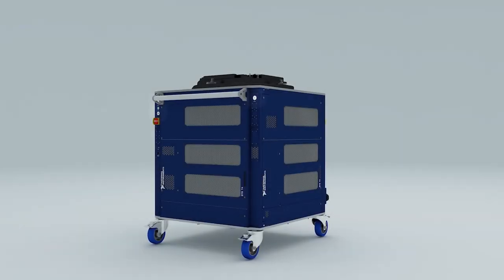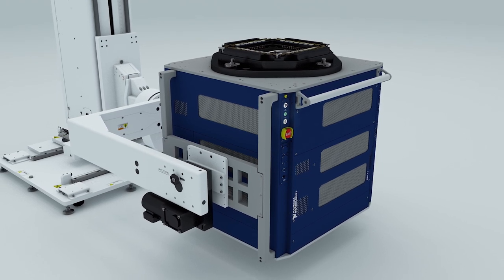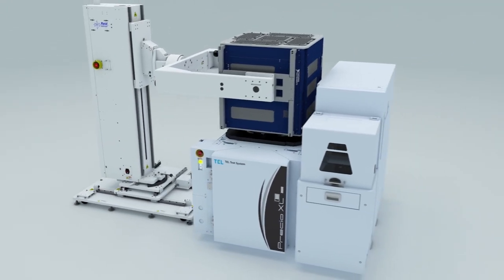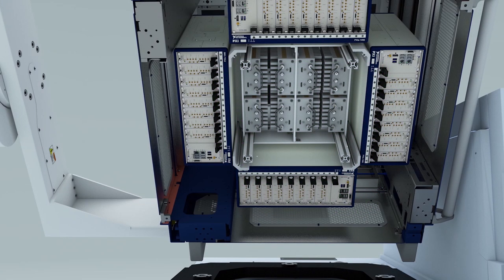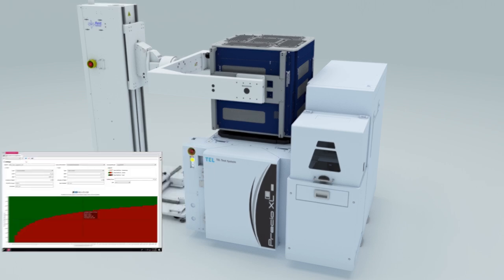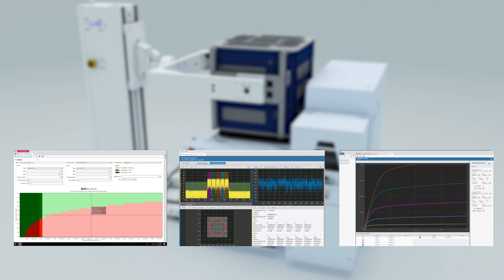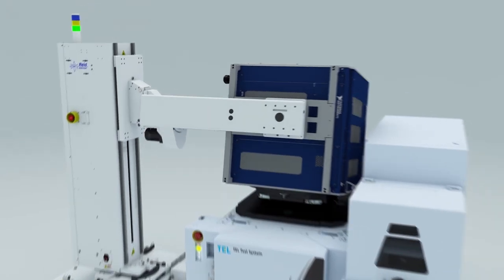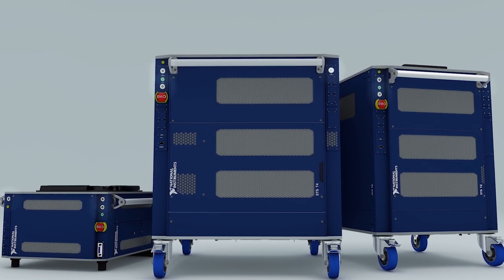What is the NI Semiconductor Test System (STS)?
The NI Semiconductor Test System (STS) is a production ready ATE solution that can lower the cost of test and accelerate your time to market for increasingly analog semiconductor devices. Ranging from wafer test to packaged part test, this small-footprint tester enables multi-site testing with a high parallel test efficiency (PTE) and provides an innovative interactive debug experience. With several decades of experience developing software, the test program development is graphical, user-friendly, and is intuitive to work with. Built on lab-grade equipment, STS also enables yield optimization and increased quality.